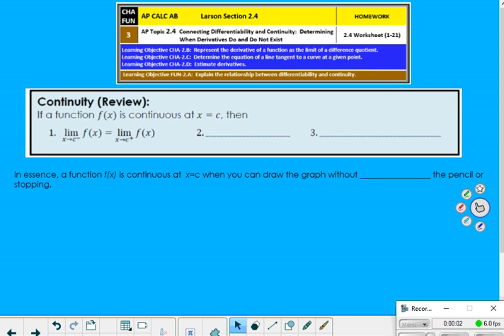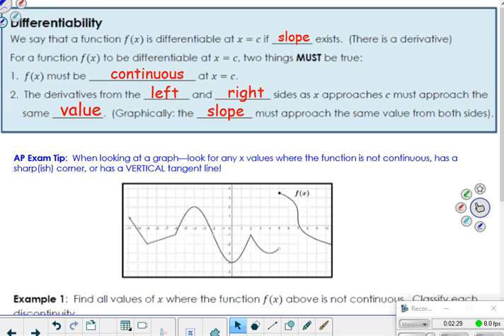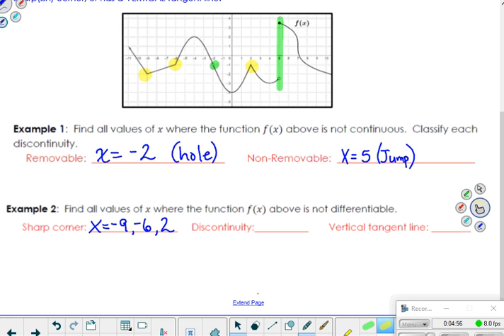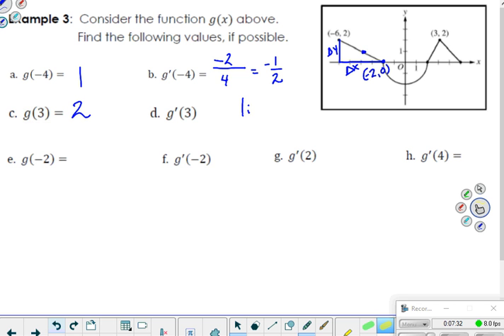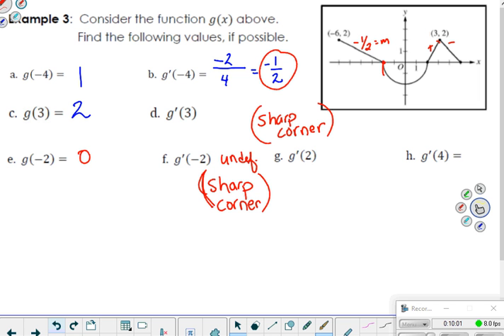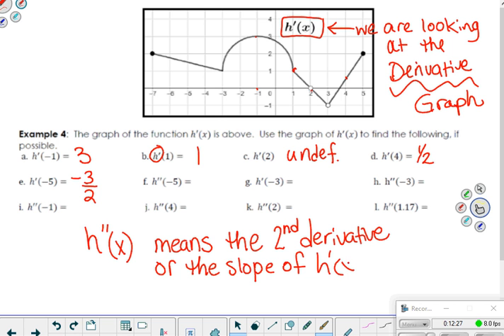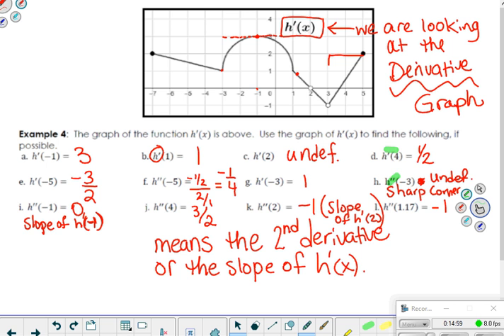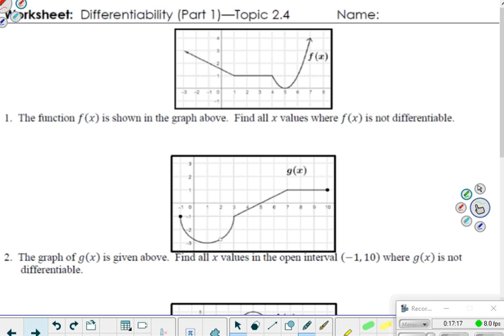AB 2.4 Connecting Continuity with Differentiability 17 min